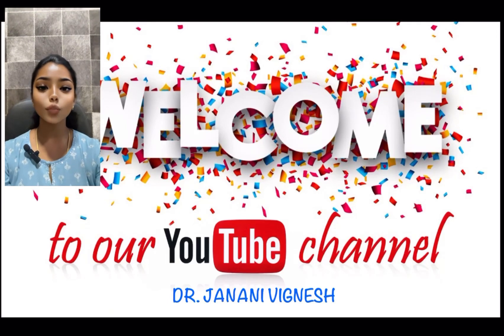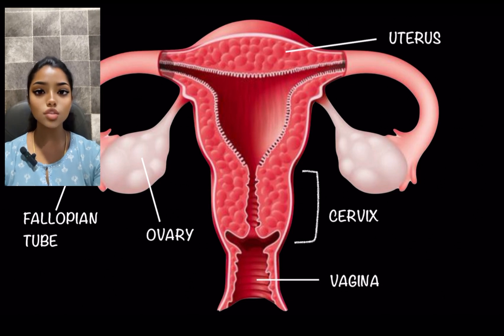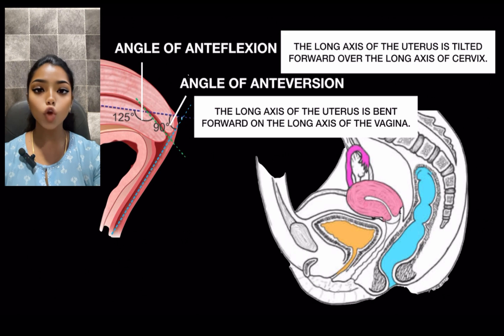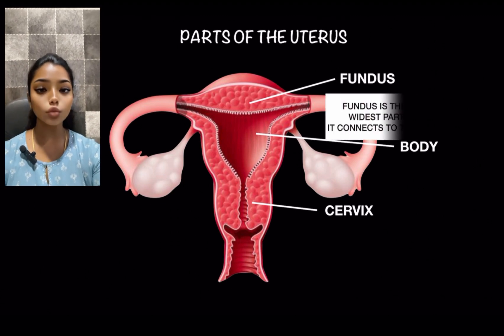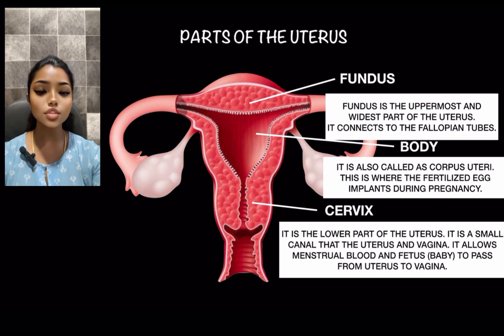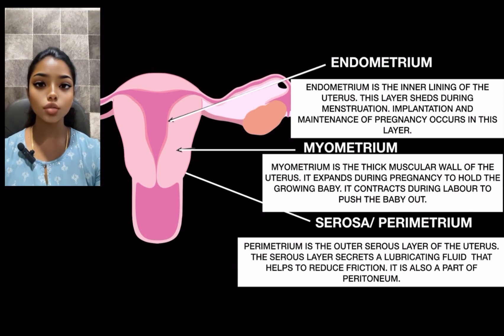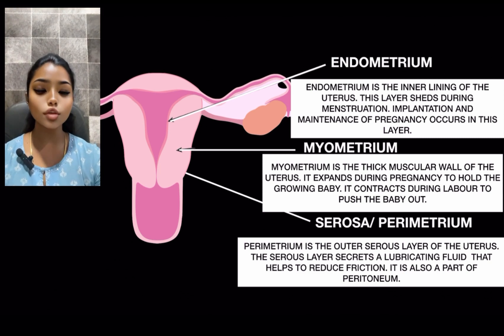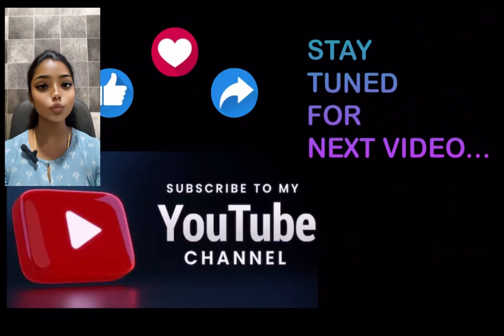Uterus Anatomy | Parts of the uterus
Uterus anatomy
Located in female pelvis.
Position of the uterus- ante version and anteflexion.
Parts of the uterus- body of the uterus, fallopian tube and ovaries on either side cervix and vagina.
Parts of the uterus- fundus, body and cervix.
Layers of the uterus- endometrium, myometrium, perimetrium.